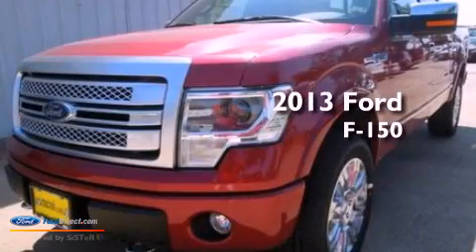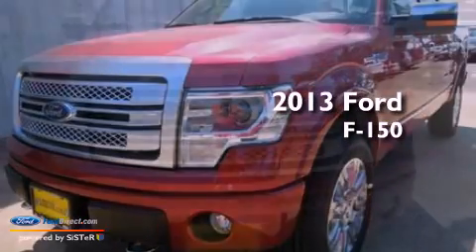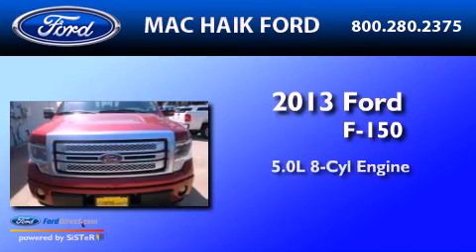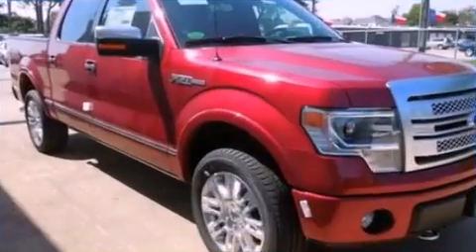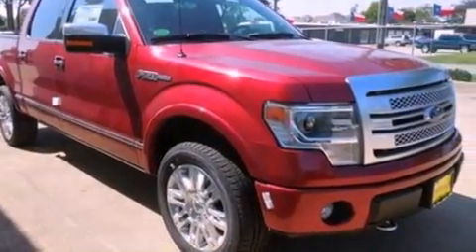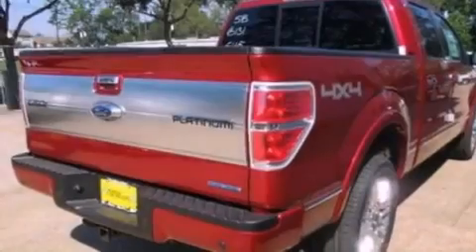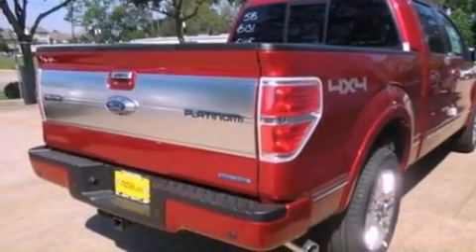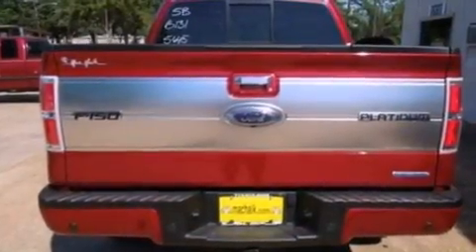2013 FORD F-150 Houston TX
Year : 2013
 Make : FORD
 Model : F-150
 Engine : 5.0L V8 32V MPFI DOHC FLEXIBLE FUEL
 Trans . : 6-SPEED AUTOMATIC
 Exterior : RUBY RED METALLIC

 Interior : PLATINUM
 Stock : D0859